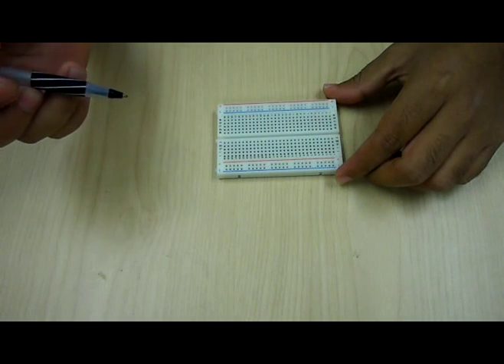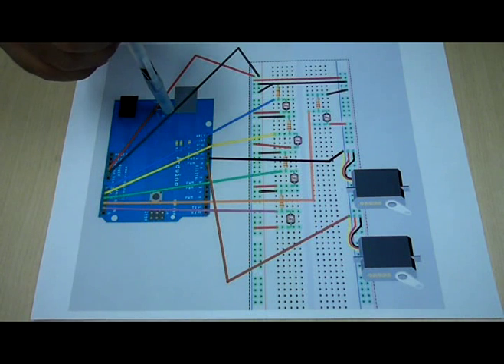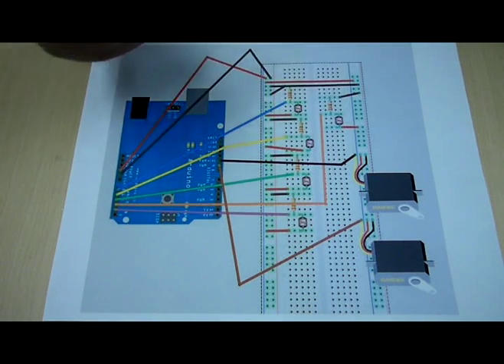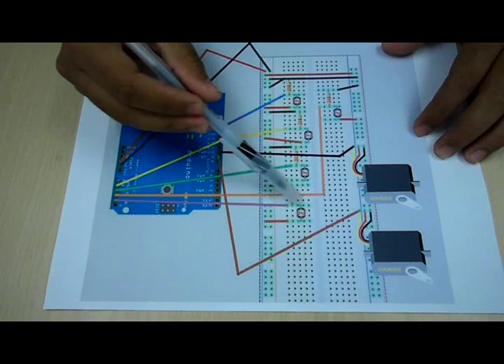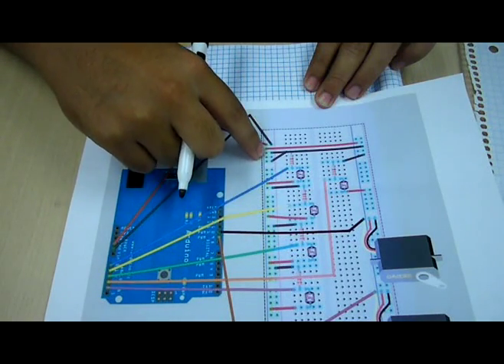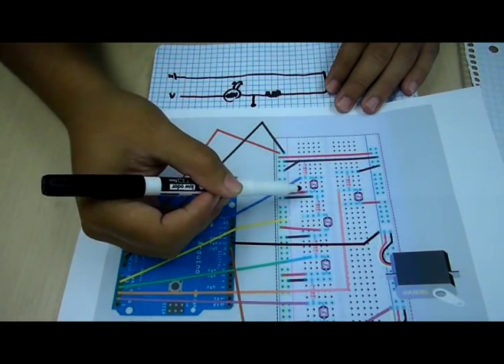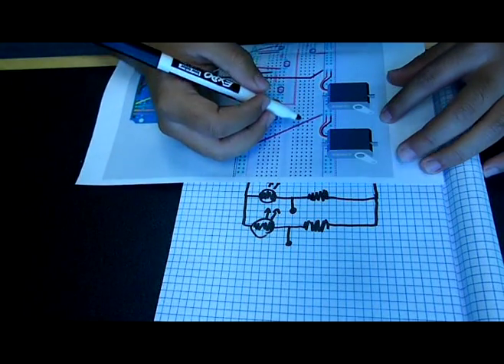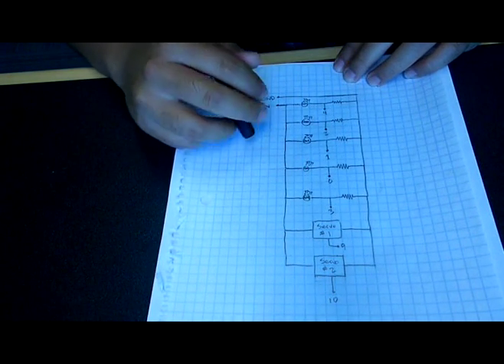Solar tracker pt 2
Pedro goes over the breadboard circuit to redesign it so it could be transferred to the printed circuit board.